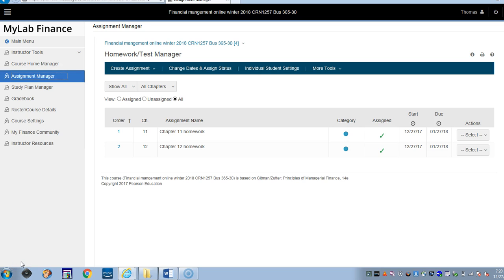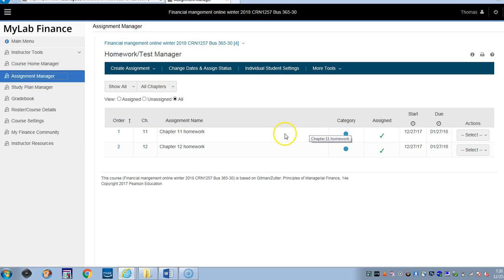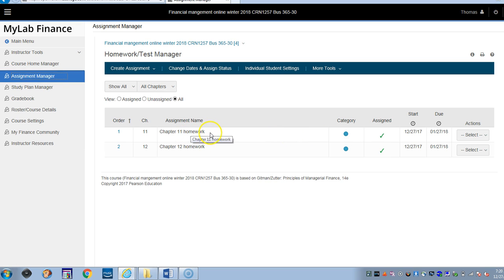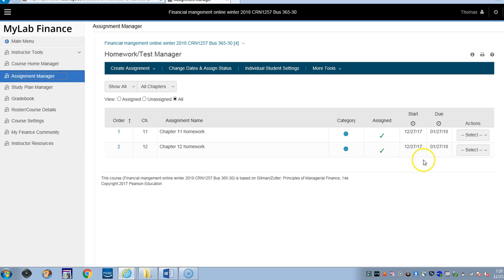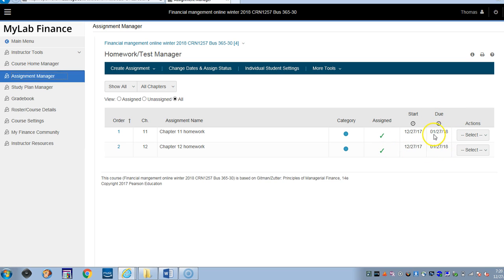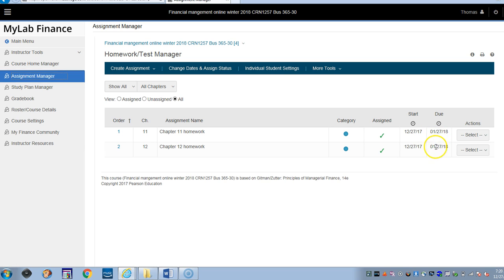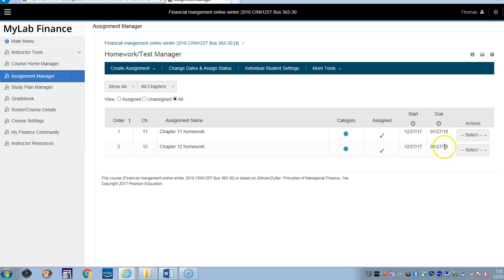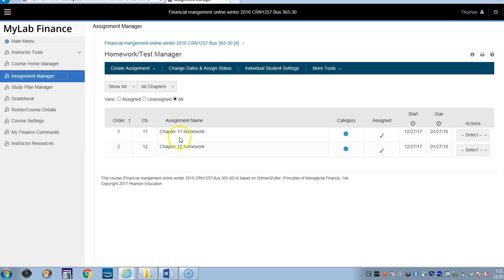365 winter myfinance lab homeworks